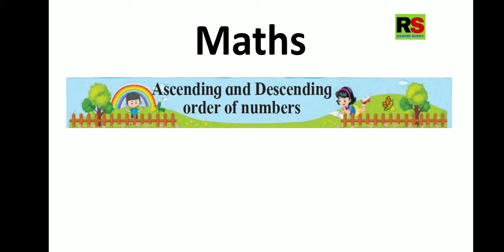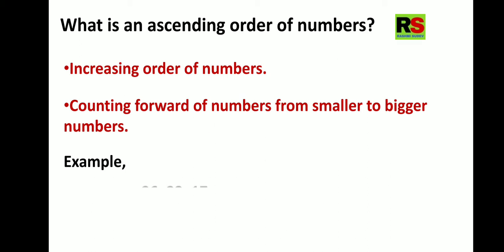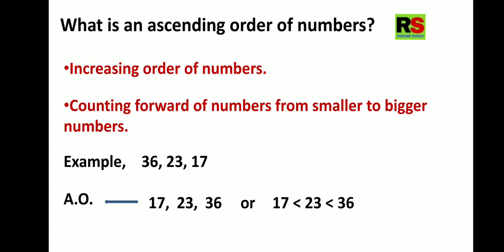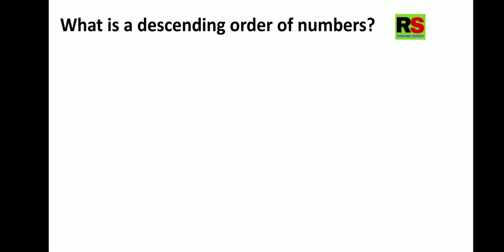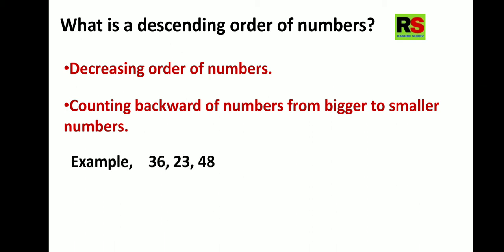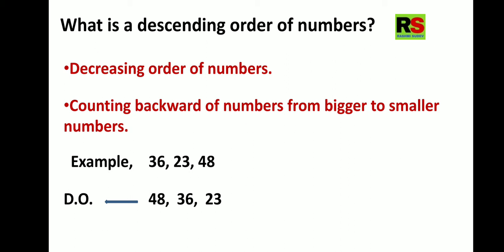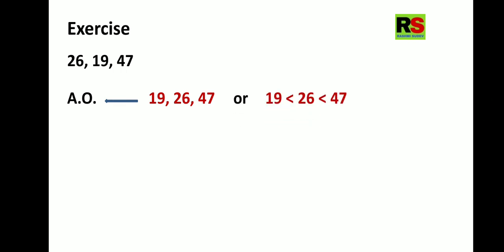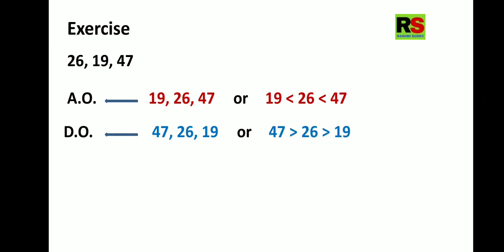Class 2 Maths Ascending and Descending order of numbers Rashmi Sudev, Ascending and Descending order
Mathematics | Ascending and Descending order of Numbers | Std 2 | Maharashtra State Board Rashmi Sudev,
The Ascending and Descending Order of Numbers (Part 2) | 2nd Std | Maths | English Medium Rashmi Sudev,
Learn Maths Ascending Order & Descending Order || Ascending & Descending Order For Class Two,
Ascending and descending order of numbers for std 2 | mathematics | Maharashtra State Board,
Class-2 | Math | Ascending and Descending order Rashmi Sudev,
Standard: II, Subject: Maths, Topic: The Ascending Order And Descending Order Rashmi Sudev,
Class - 2nd subject - math Topic - Ascending and Descending order of numbers Rashmi Sudev,
00:04 reading title and explanation
01:10 what is ascending order with example
04:51 what is descending order with example
08:02 less than and greater sign
08:23 unsolved example

NOTE: Sometimes the Images you see in the videos are not mine.
Power point Presentation slide show videos are made by me using Screen Recorder and voice over is also mine.
Voice over of all videos are mine till date.

About me - I am Rashmi Sudev. This is my first Youtube Channel. I make trending videos on online class 1 to 7

Online class std 7, history videos by Rashmi Sudev,
std 3 online class by Rashmi Sudev, Maths Videos By Rashmi Sudev,
Maharashtra Board syllabus by RASHMI SUDEV
Learning videos by Rashmi Sudev,
Maharashtra Board Educational Videos by Rashmi Sudev,
Rashmi Sudev, Powerpoint Presentation videos by Rashmi Sudev,